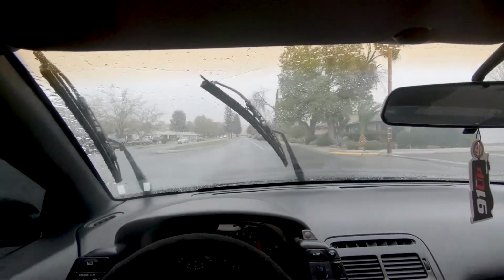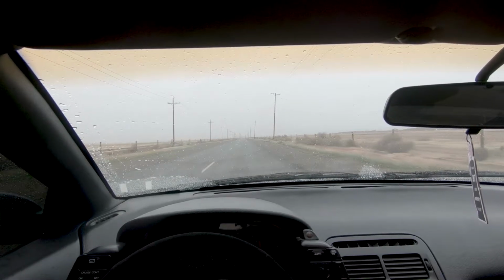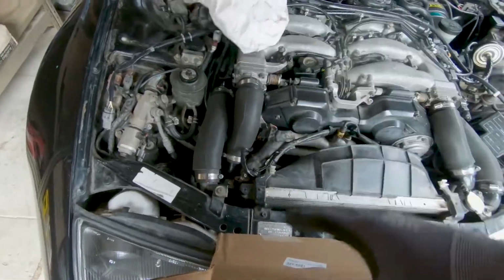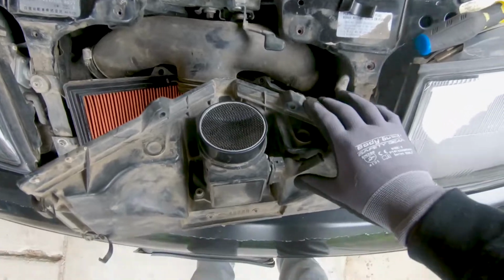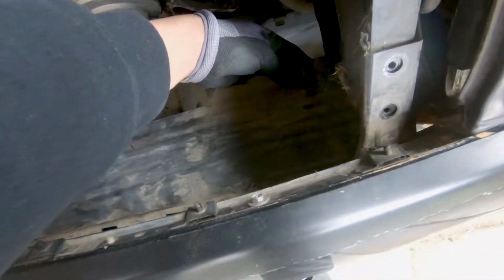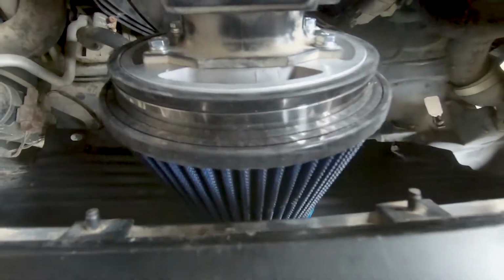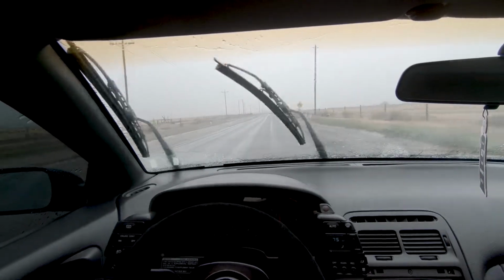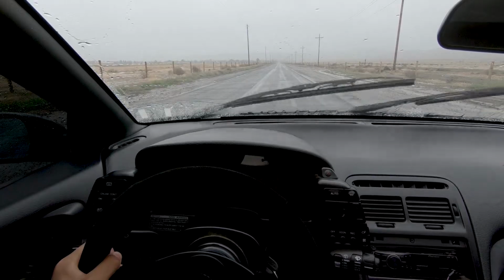Z1 Motorsports Intake Install (1992 300ZX)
Now that the Z is up and running you already know we had to get an intake for it !!! With the butt dyno there does seem to be some gains but nothing too crazy. Thanks again to everyone for watching 🙏🤘

Follow TK on IG- AMTR_550

2018 WRX Build List(Phase 1)
-Falken Azenis FK510
-Diode Dynamics C-Light
-Ebay Carbon Fiber Wrap
-Blacked Out Headlights
-Last Heat Tinting Window Tint